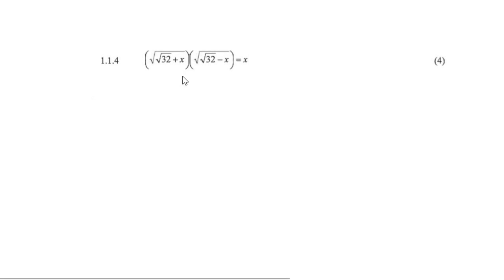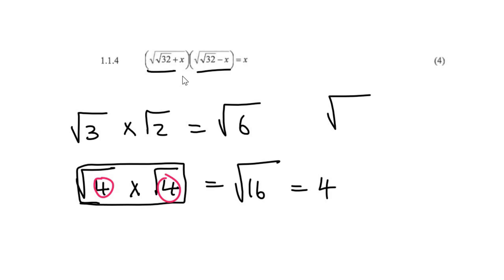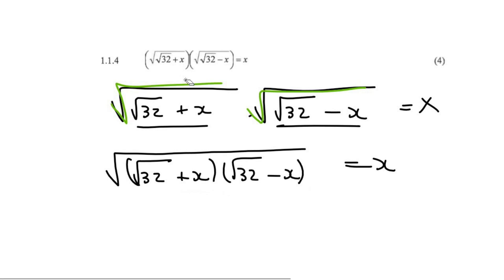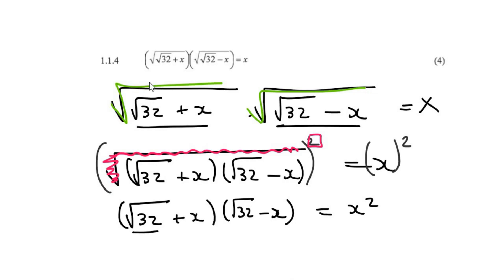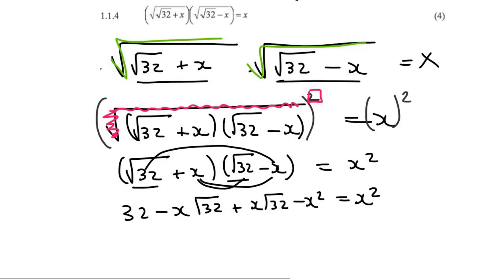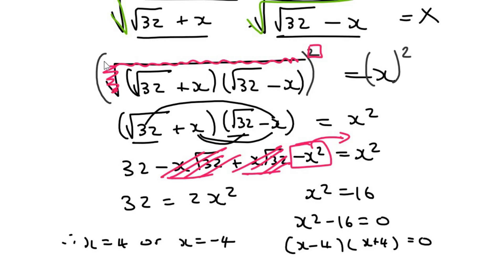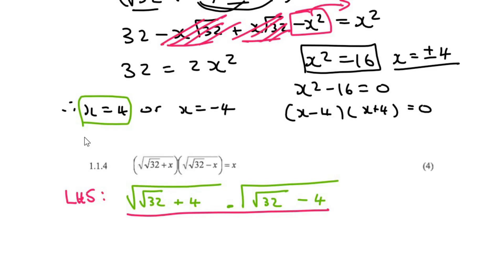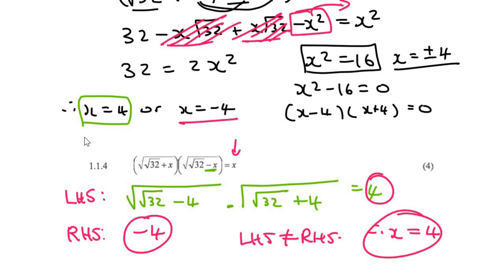4g) Square root equations gr 11 | Try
Square Root Equation Exam